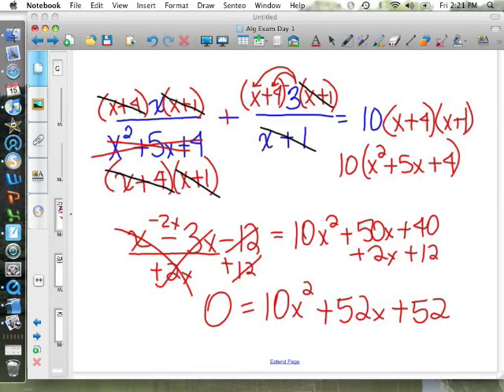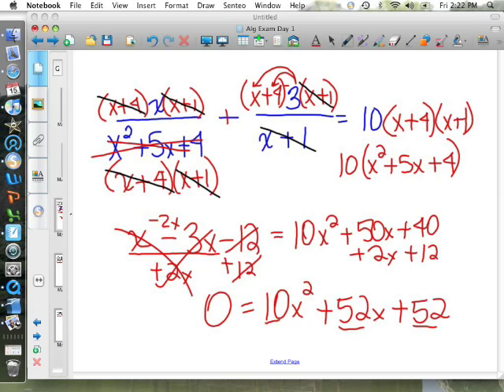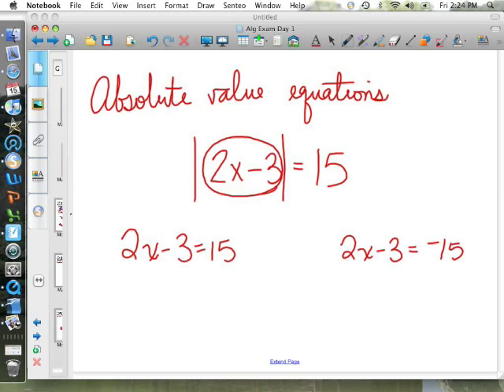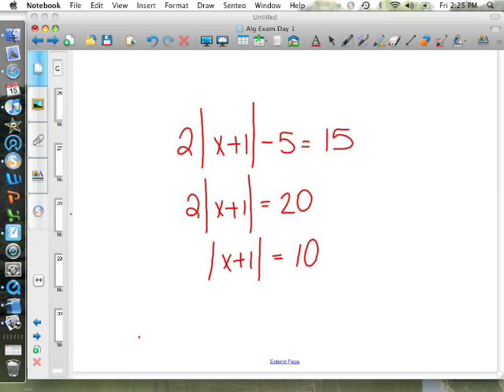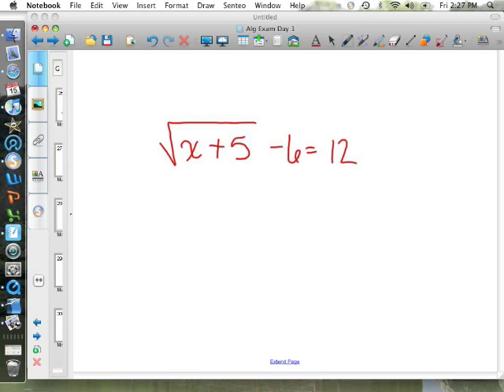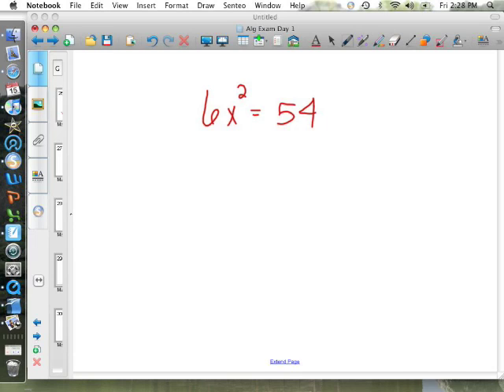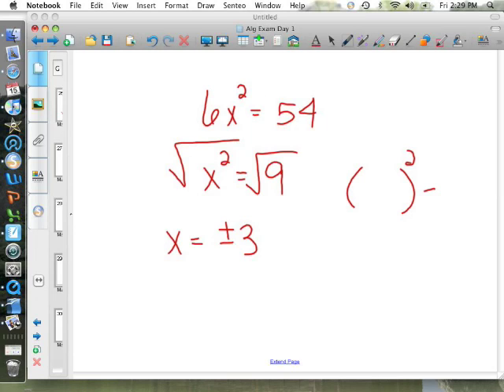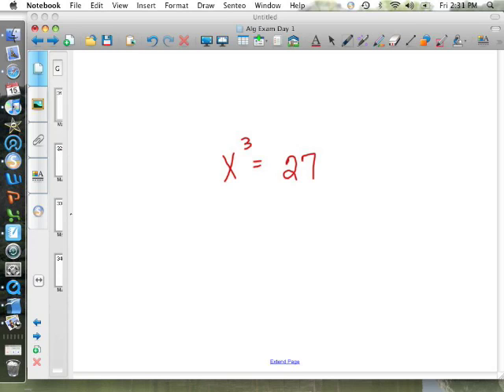Exam day 2 part 3